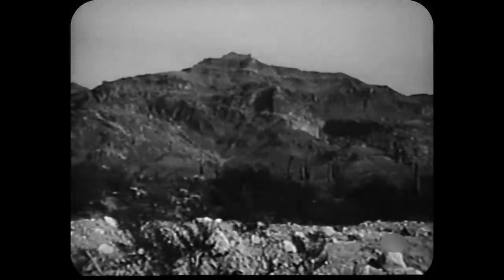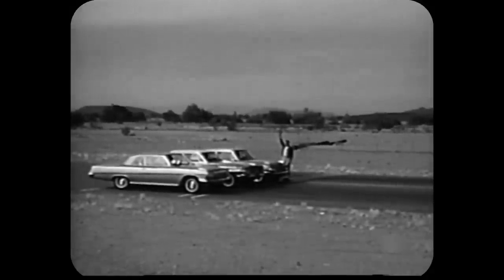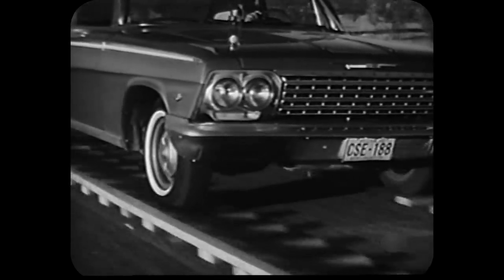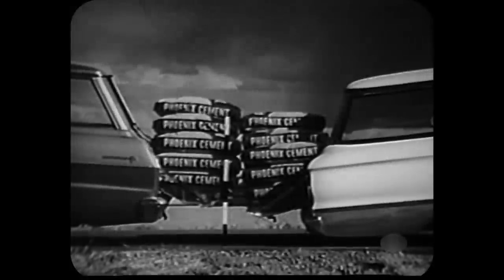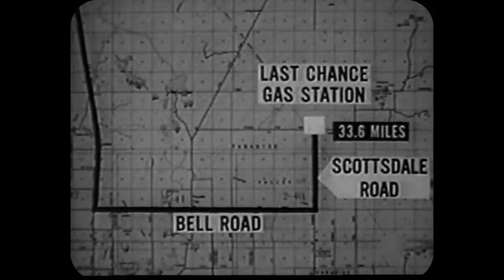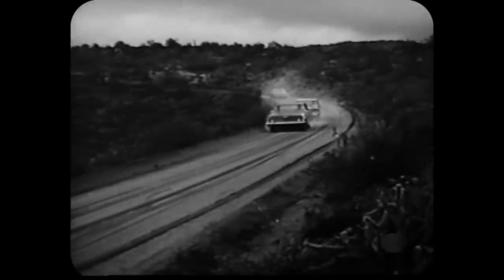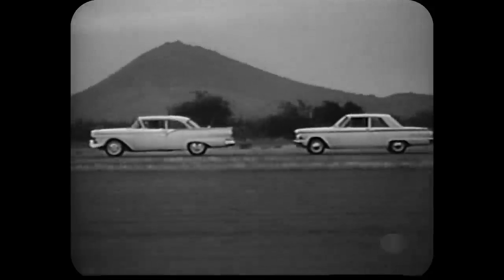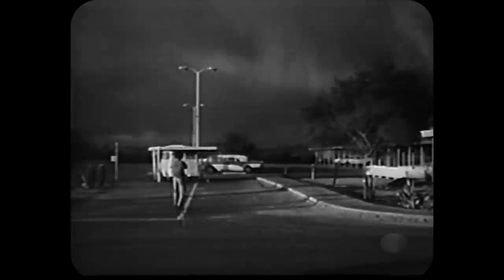Duel In The Desert - Vintage Chevrolet Vs Ford Plymouth Rambler Corvair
Vintage Chevrolet film comparing the major automobile brands to the 1962 Chevys including Corvairs